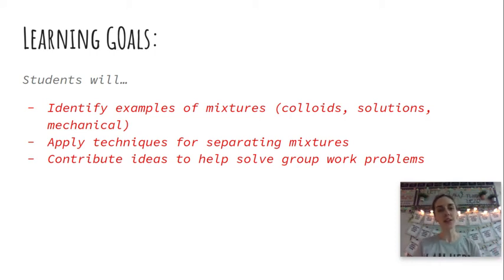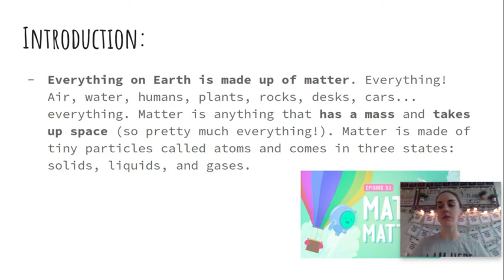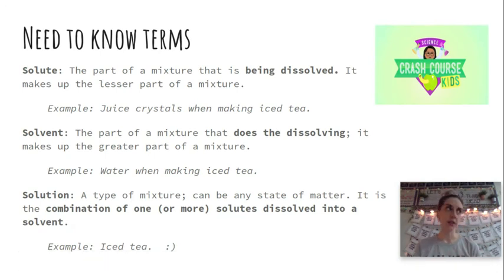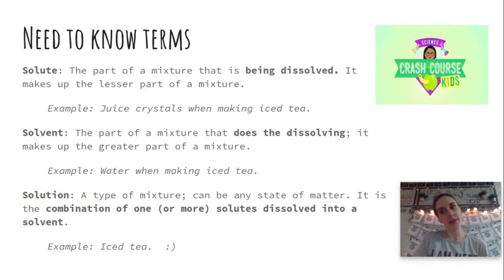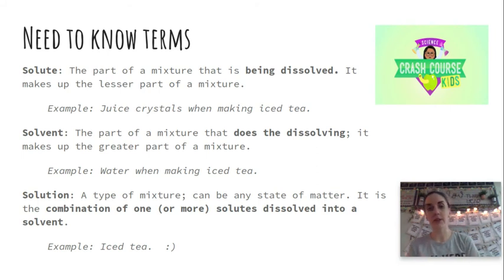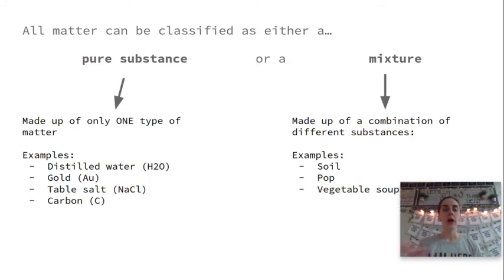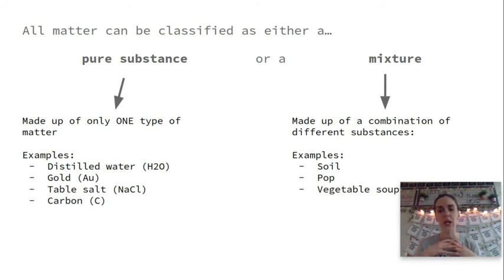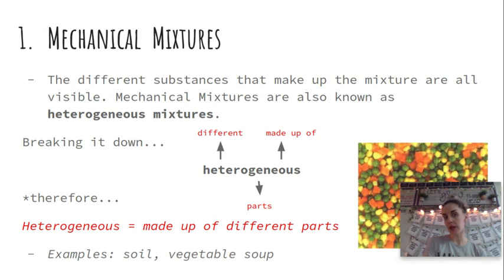Potions - Lesson 2: Magical Mixtures - Part 1